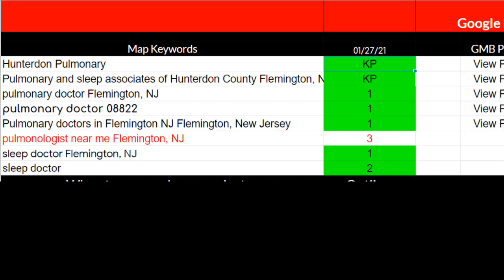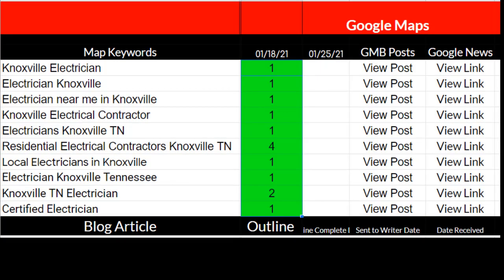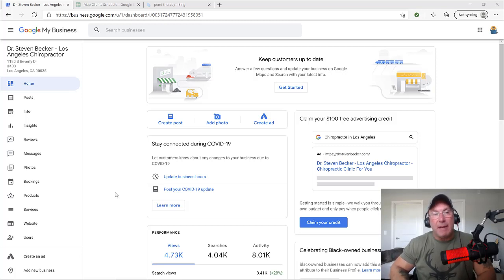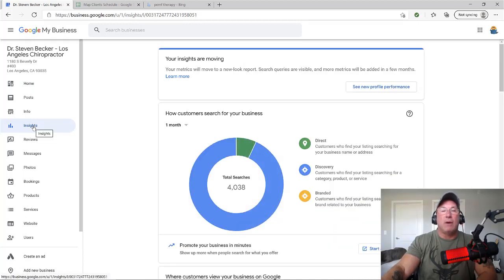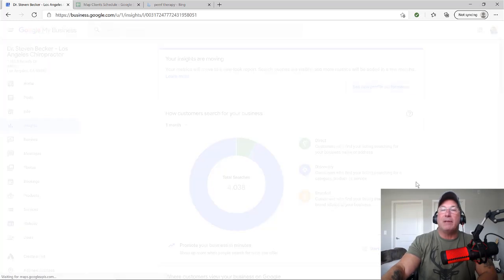Local SEO keyword research tutorial - Improve rankings up to 644% in just 3-5 days ! GMB Rankings!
Local seo keyword research tutorial - Improve rankings up to 644% in just 3-5 days

News Article:
OP NEWS
SEO SERVICES Staten Island – DIGITAL MARKETING STATEN ISLAND
By Billy Clemente / January 30, 2021
Over 3 billion people are on Google – you cannot underestimate the power of Search Engine marketing. If you want to succeed in the modern world, seo-based advertising is simply essential. However, with so many companies using targeted ads online, it can be tricky to cut through the noise and stand out from the crowd.

Nonetheless, our team has decades of combined experience in seo campaigns, pinpointing brand-specific methods for driving engagement, getting attention, and encouraging shares among users. We will also get your brand noticed on Twitter, Facebook, Instagram and more.

Free Course Lesson How to rank multiple GMBS for one business easy ranking secrets